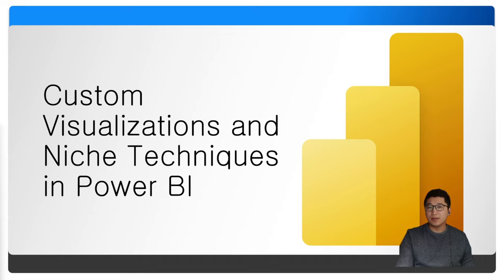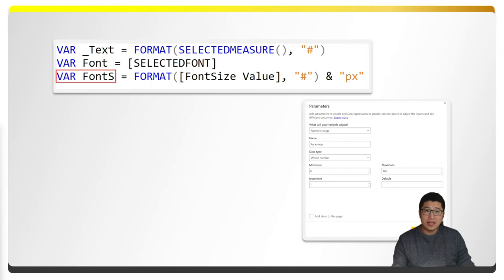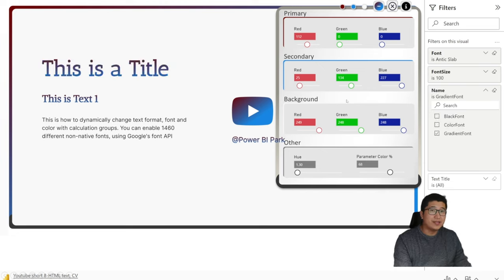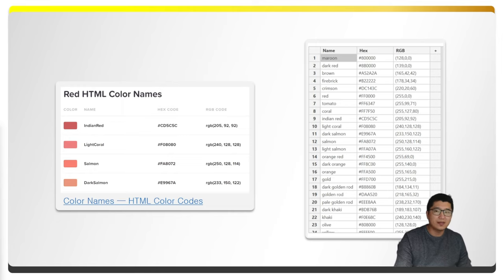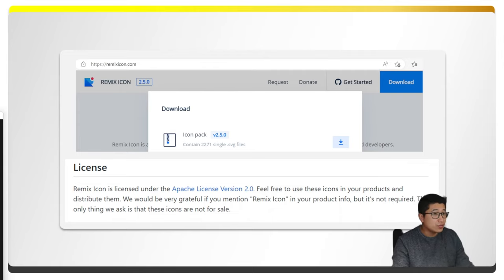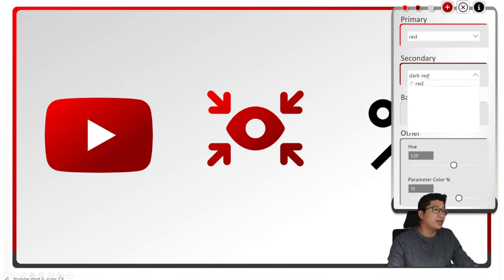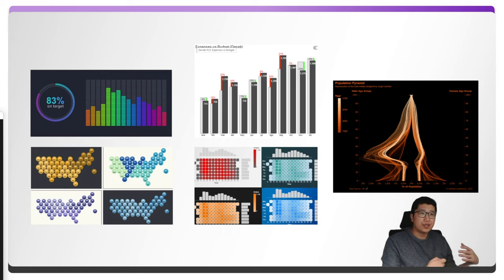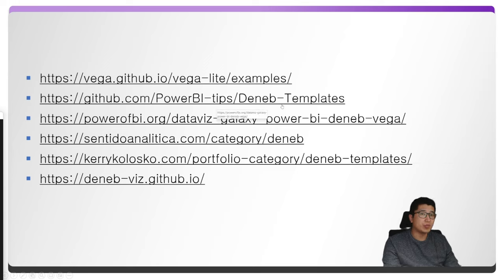LEVEL UP with Custom Visuals: Power BI🔹HTML🔹Calculation Groups🔹Deneb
How to use: Dynamic Themes/Fonts/Icons using HTML, KPIs with context using Calculation Groups, and Deneb.

Thanks for taking the time to watch this video. I hope you learned something!